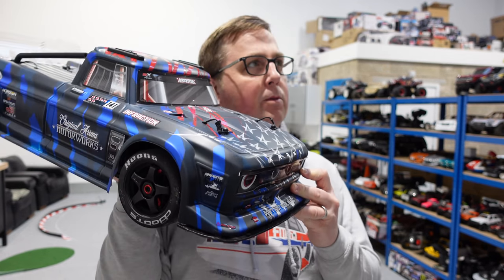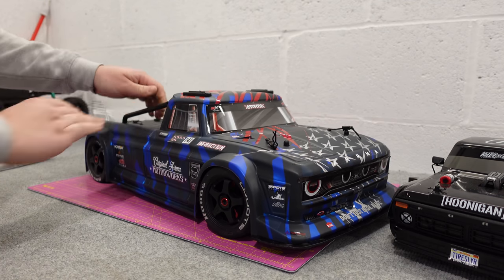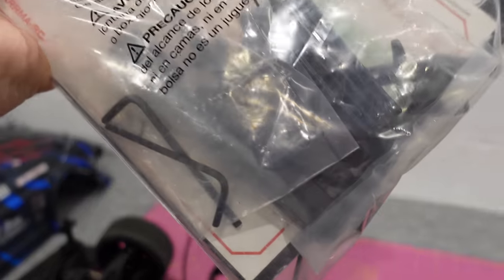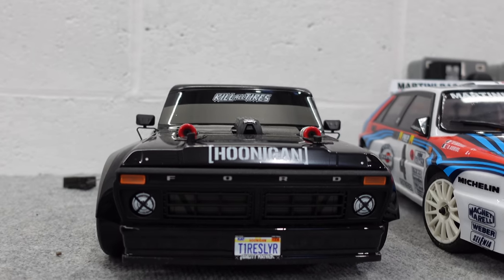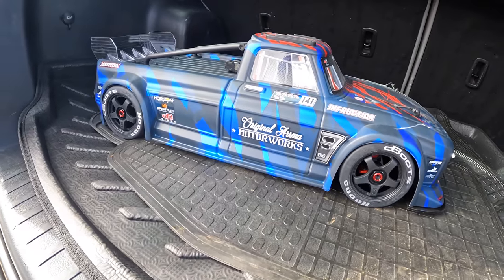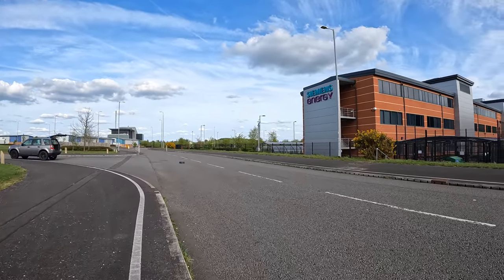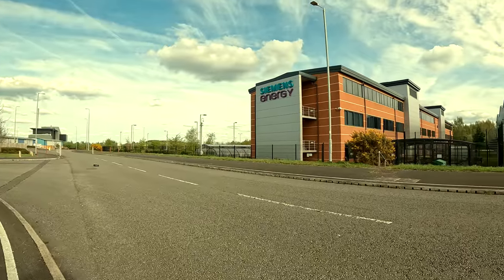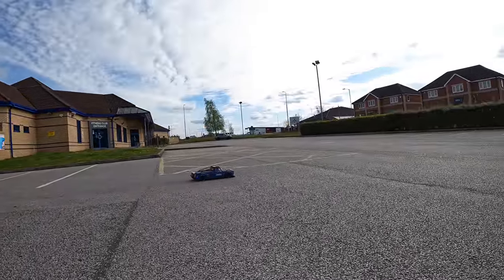The 80MPH RC Street Racer that remains unchallenged- Arrma Infraction V2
Unchallenged? Agree or Disagree, you cannot deny that the Arrma Infraction is one of the fastest and most powerful RC Cars out the box! With the speed pinion it will do 80mph+

Amazon EU (UK)
Decent price on the Arrma Felony also